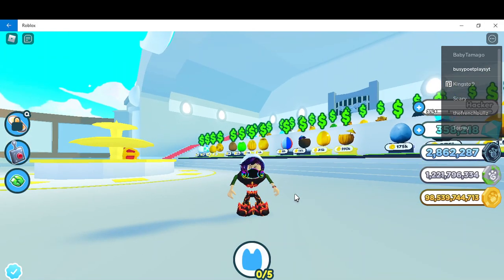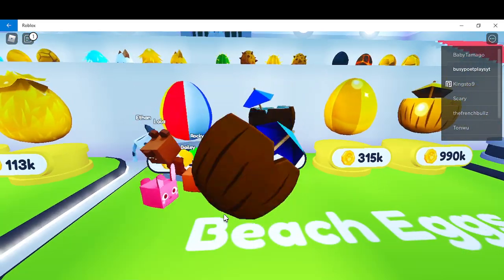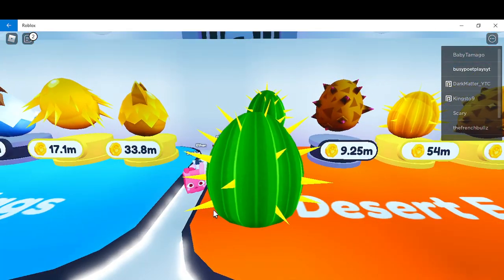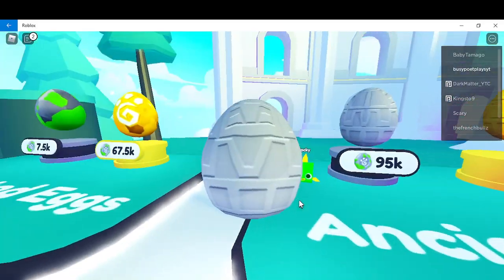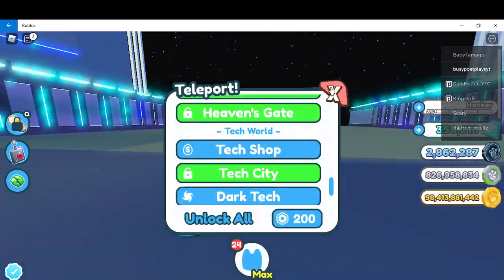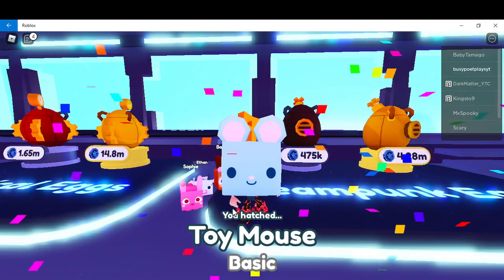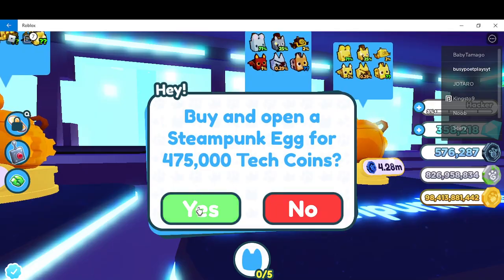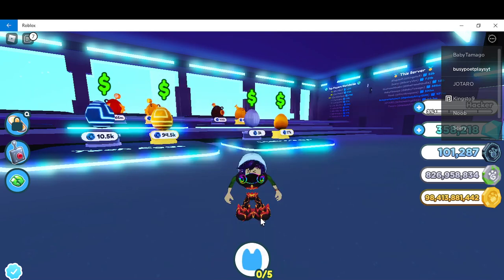pet sim x opening every egg